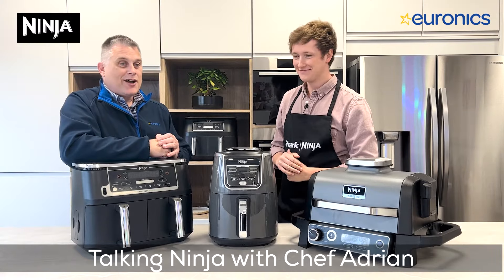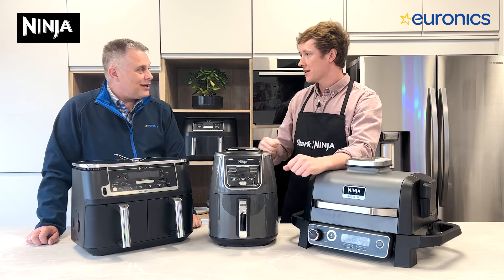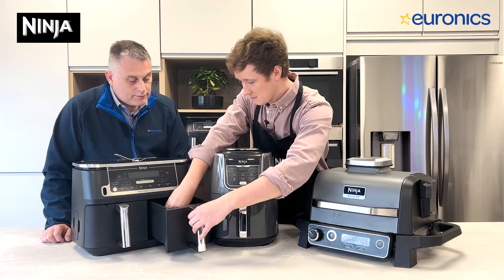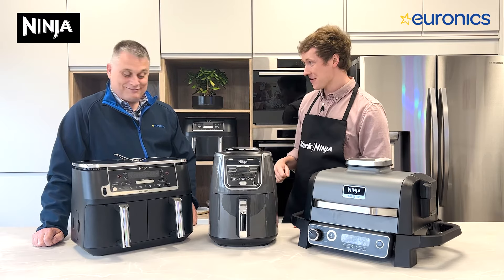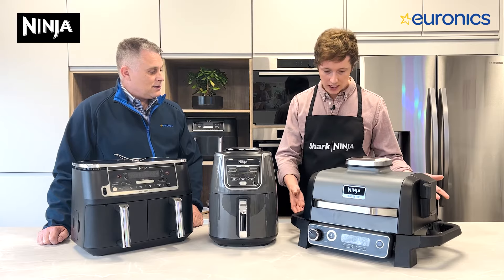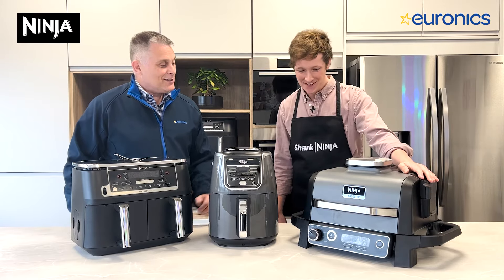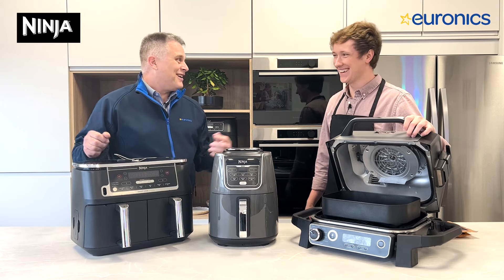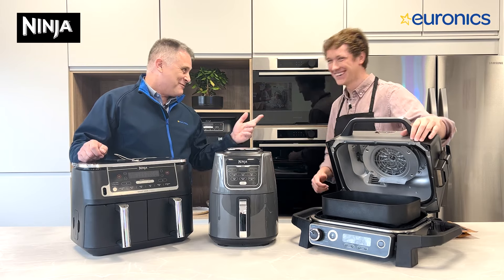Ninja Airfryers with Chef Adrian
Robert and Chef Adrian discuss what makes Ninja Airfryers the ultimate kitchen must-have appliance. From roast chicken, toast and even steaming broccoli, Ninja airfryers are versatile, easy to clean and produce fantastic results. With summer just around the corner, there's also a sneak peak at the amazing Ninja Woodfire Grill & Smoker.